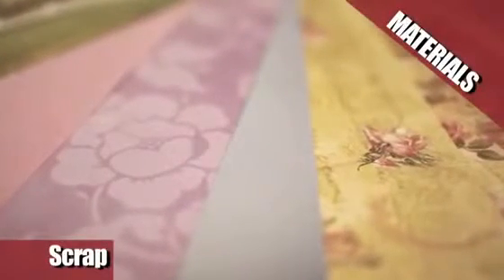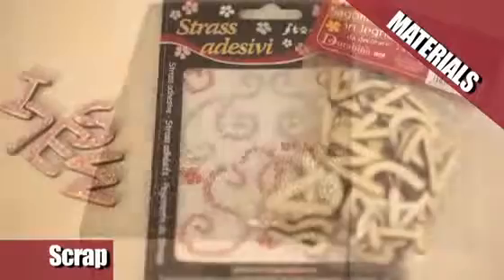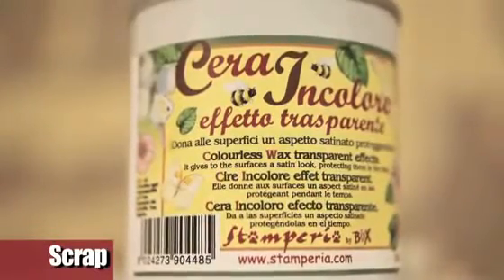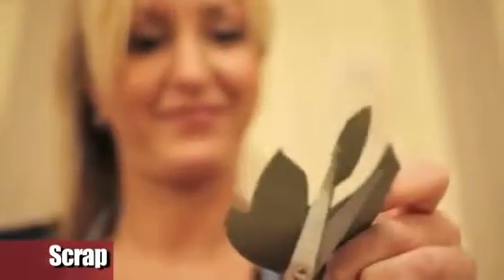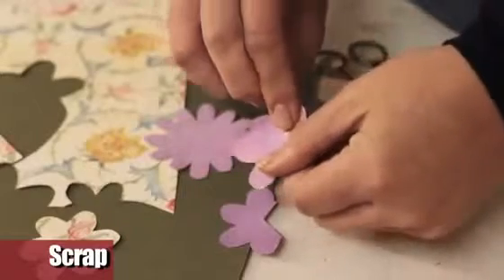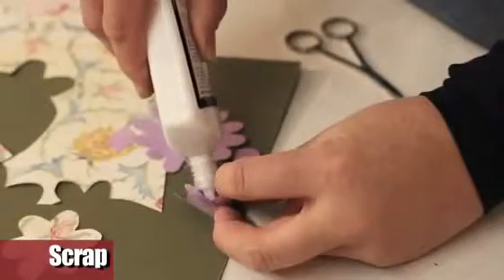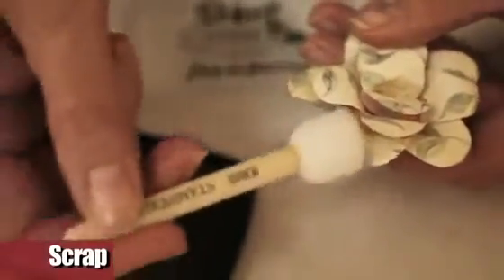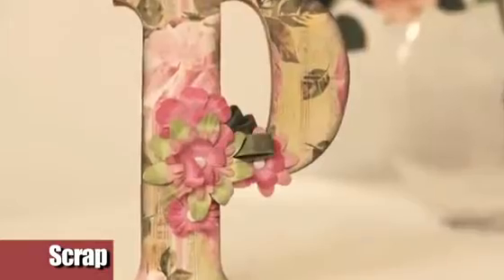02 MIRROR WITH FLOWERS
Мастер-класс: декупаж, декорирование зеркала с объемными цветами